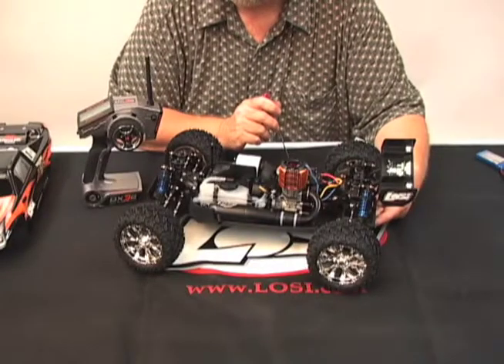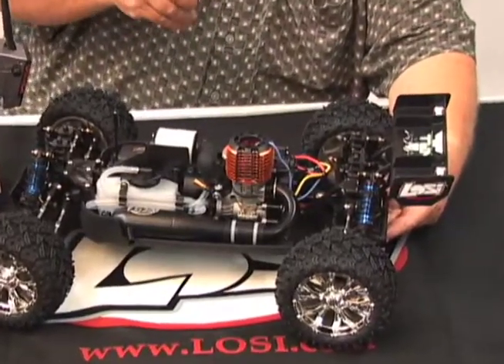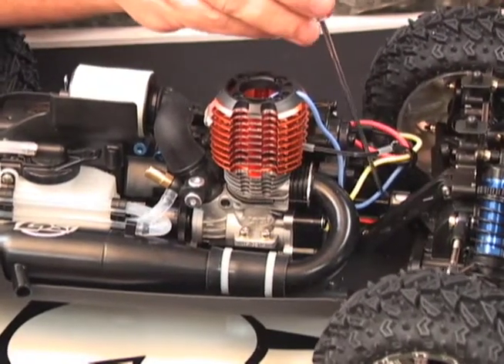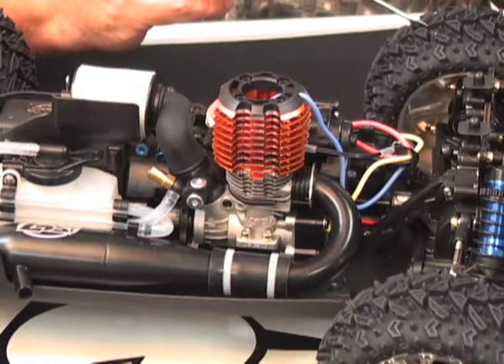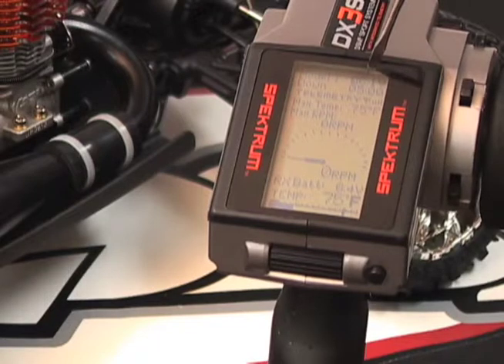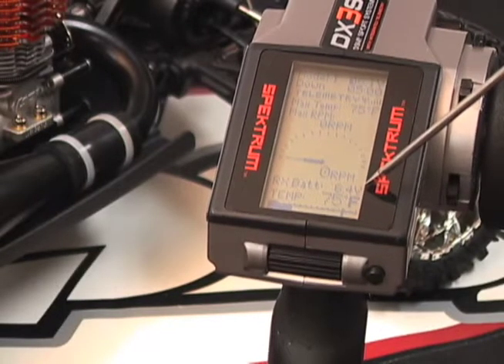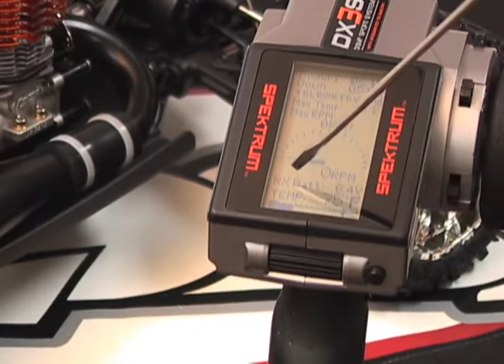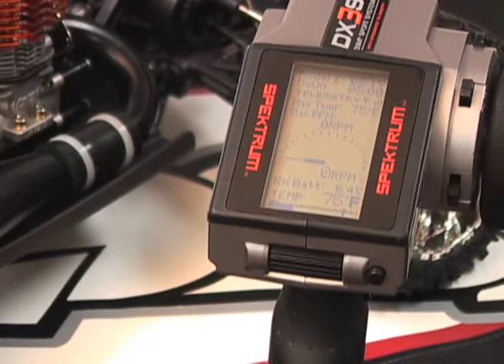Losi 1/10 TEN-T RTR - Overview of the Included Spektrum DX3S DSM Transmitter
Losi Product Manager Gary Kyes provides an overview of the Losi 1/10 TEN-T Truggy RTR's (LOSB0126) included Spektrum DX3S 2.4GHz DSM transmitter (SPM3130). Spektrum's DX3S 3-channel sport radio system lets TEN-T drivers and racers experience the next level of precise control, while offering the added benefit of integrated telemetry.